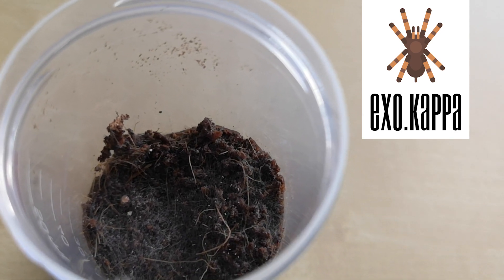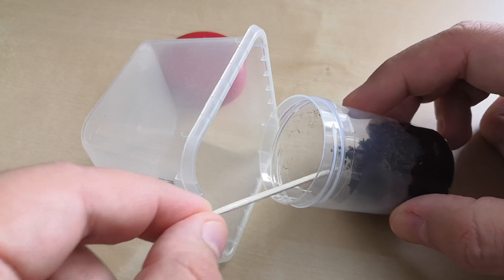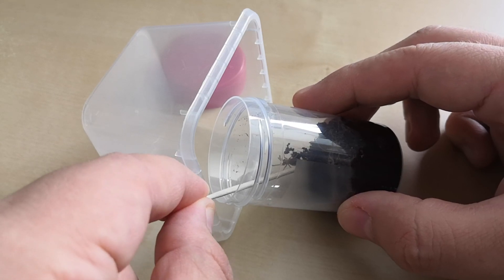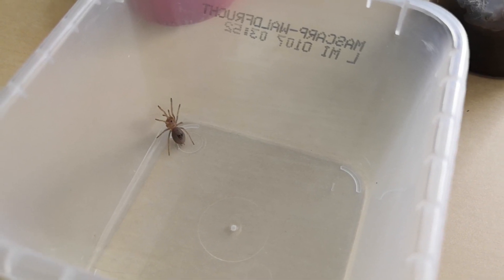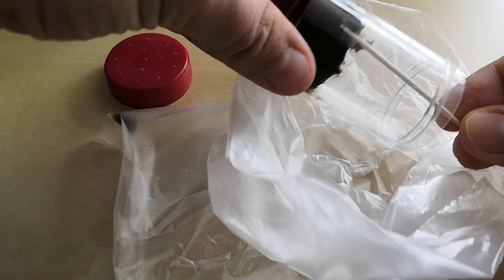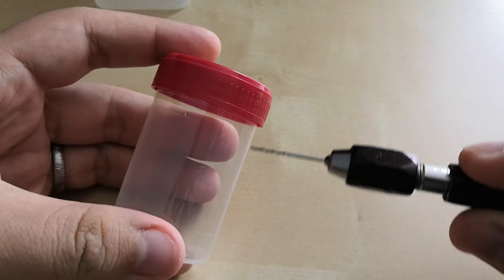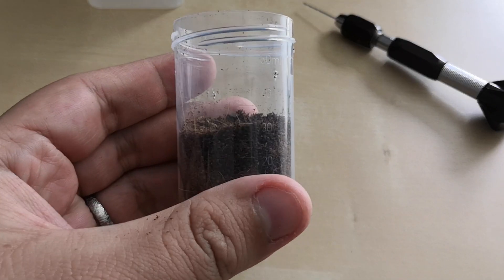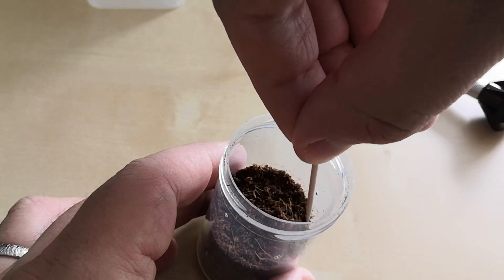How to change the substrate of a sling enclosure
Some mold in a tarantula enclosure? Is time to change the substrate!

Tarantula:
01 Nhandu chromatus 0.0.1

Feel free to comments if you see something that is not correct!